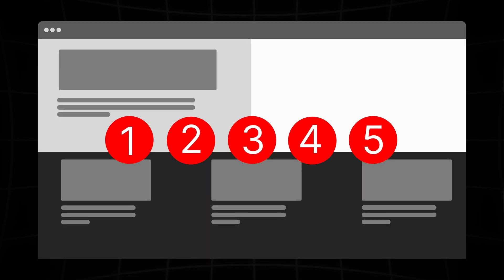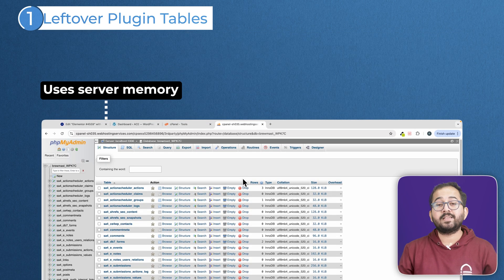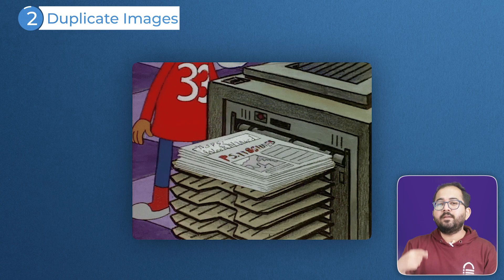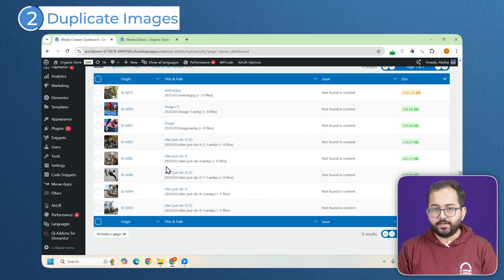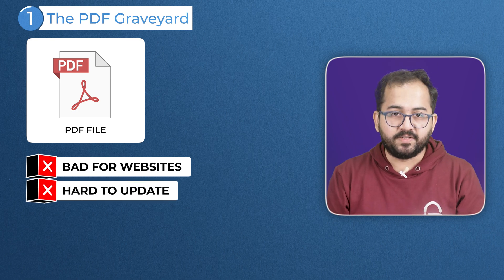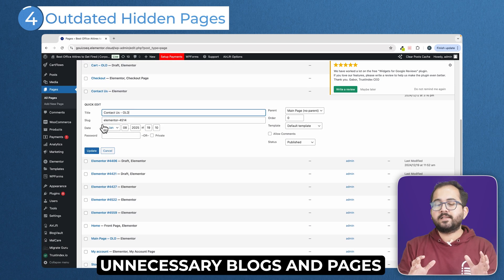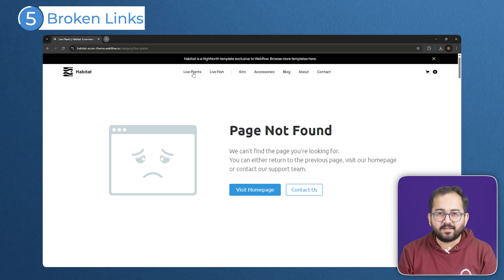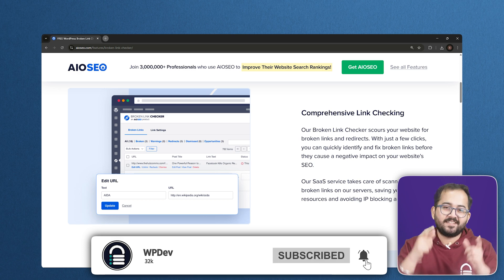Remove this NOW from your WordPress Site!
⭐ Giveaway: Our 100% FREE plugin makes any site 3X faster In this video, we’re revealing five things you need to delete from your website right now to improve speed, SEO, and overall performance. These aren't the usual tips you’ve heard before—over the years, we’ve optimized millions of sites, and we know exactly what’s secretly slowing yours down.

From leftover plugin tables cluttering your database to duplicate images eating up space, outdated PDFs hurting SEO, hidden pages wasting your crawl budget, and broken links damaging user experience — we’re covering it all. Plus, we’ll show you the best tools and safest methods to clean up your site without breaking anything. Watch now and start optimizing your website today!

00:00 Remove these 5 things from your website!
00:22 Delete leftover plugin tables!
01:24 How do you find duplicate Images? (Important!)
02:55 The PDF graveyard
03:46 Outdated hidden pages
04:19 Broken links!